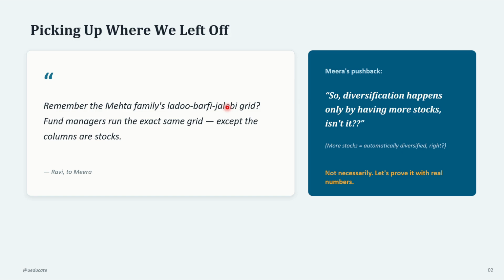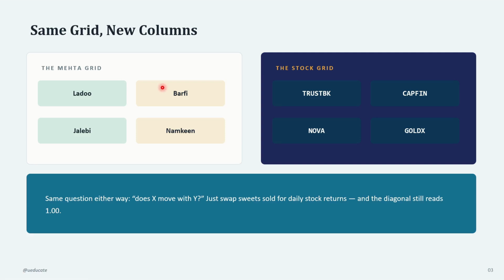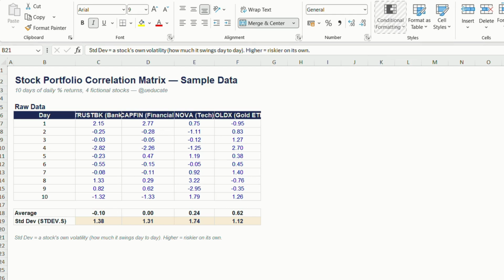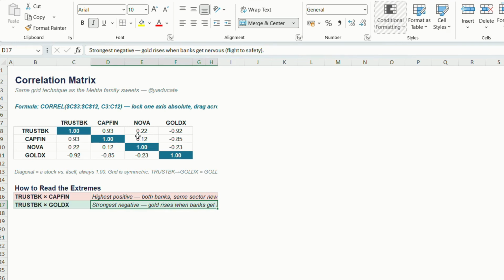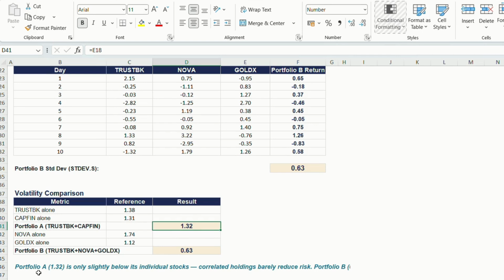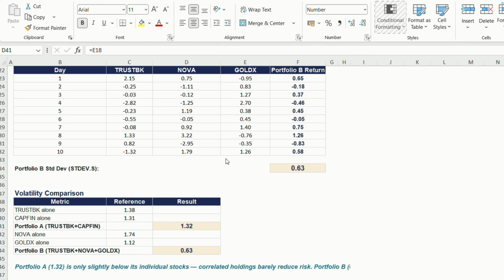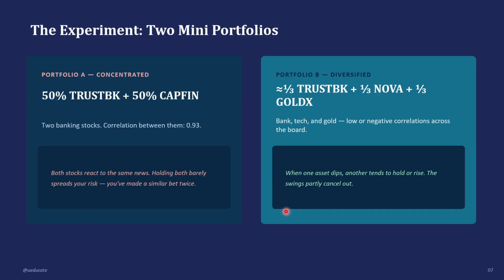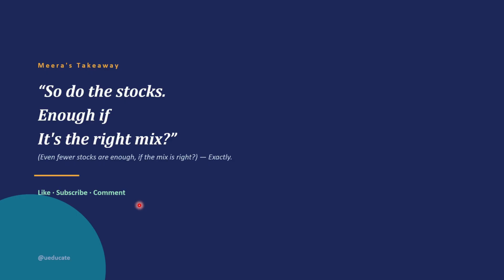Basics in Data analysis: Correlation part 2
Welcome to Part 2 of our Excel Data Analysis series! In this video, we dive into the concept of diversification beyond just theory. Learn how to effectively apply diversification strategies in your data analysis projects. Whether you're a beginner or looking to refine your skills, this session provides practical insights and tips.